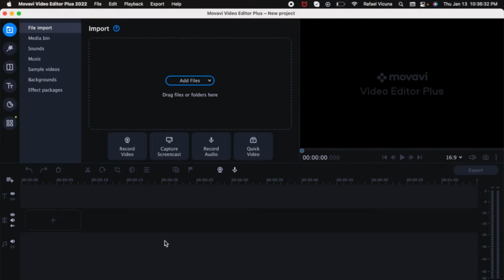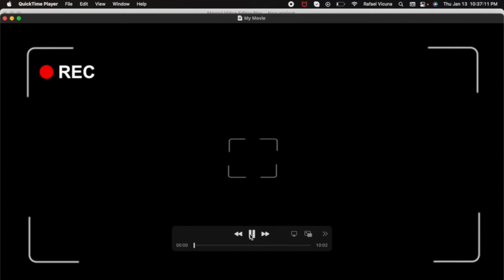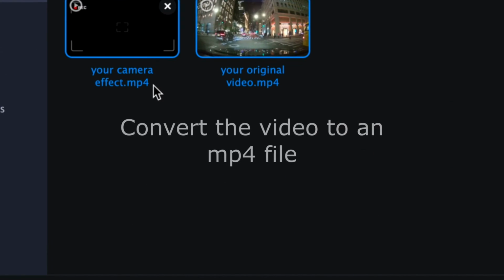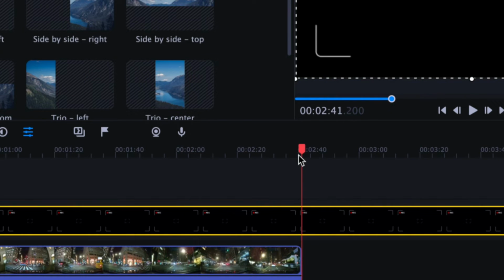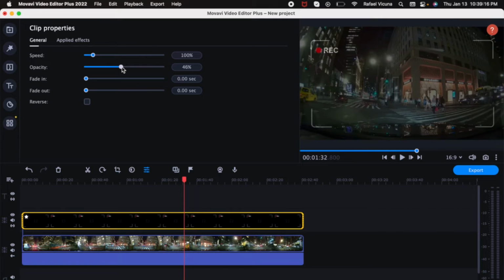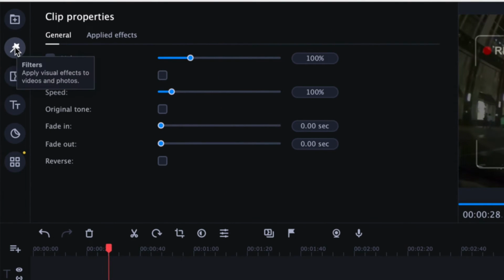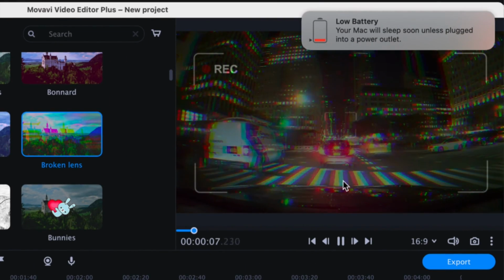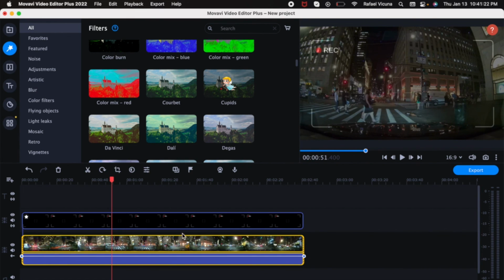How to Add Camera / CCTV Effect Using the Movavi Video Editor Plus (2022 Version)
Ever wondered how to add a camera recording effect for your video, and make it look like a found footage type of film or video? In this video, I demonstrate a way to do this using overlays, screen filters, and stock footages. I hope this video helped you out!

However, you can look for other effects to download as well, if you want a different design. I recommend using one with a black screen, as opposed to a green screen.

SKYPE: rafa.v35